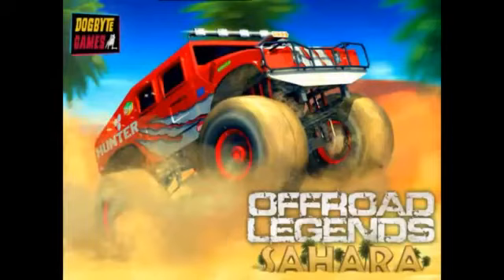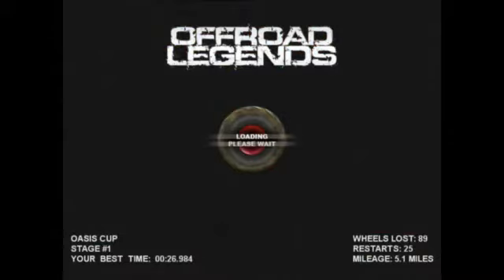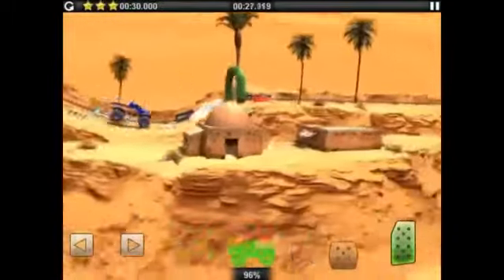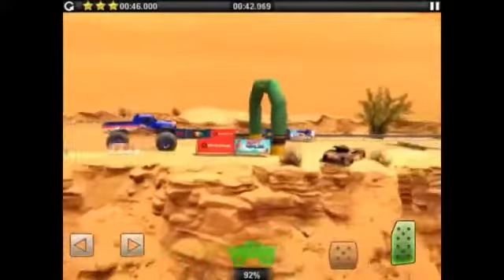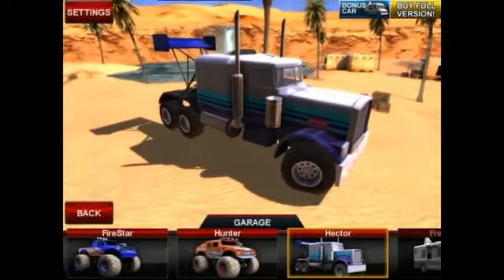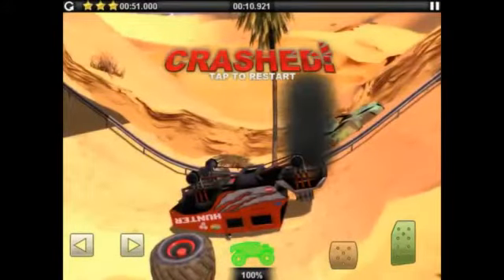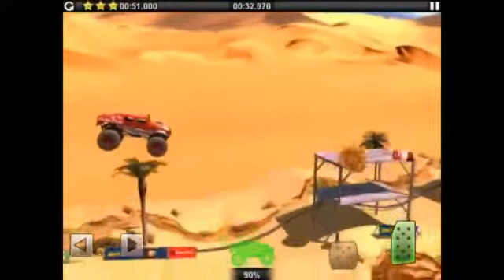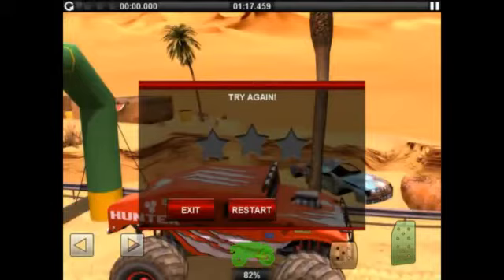Offroad Legends Sahara iPad App Review3854